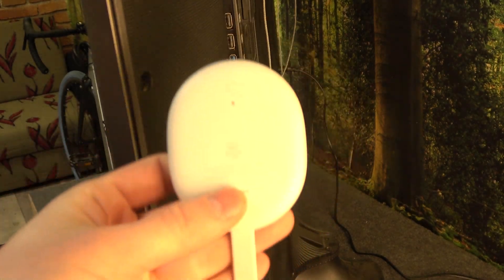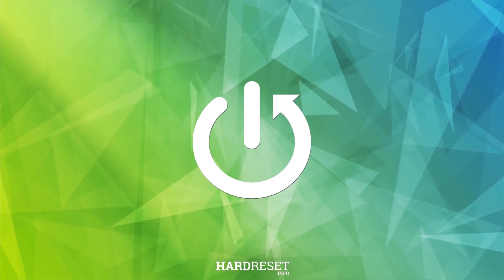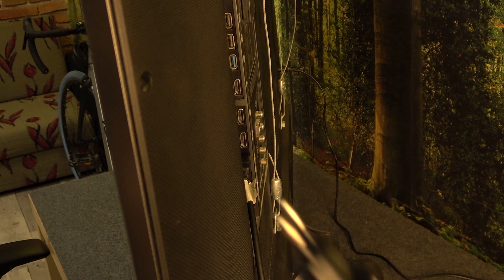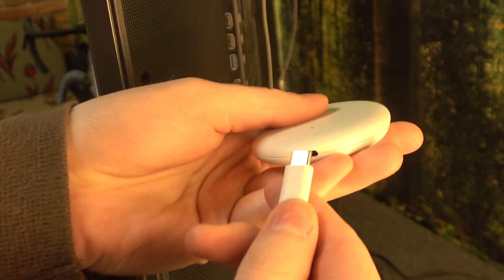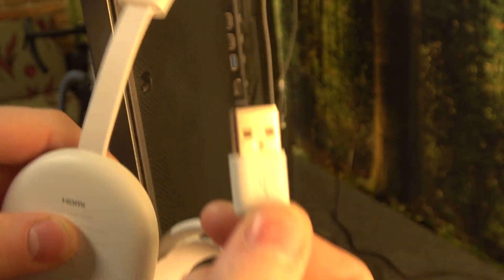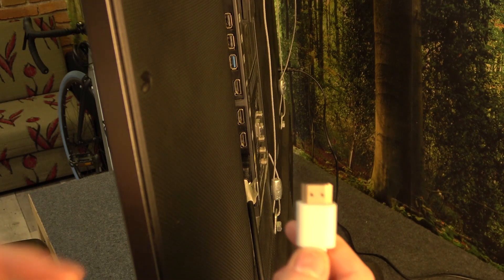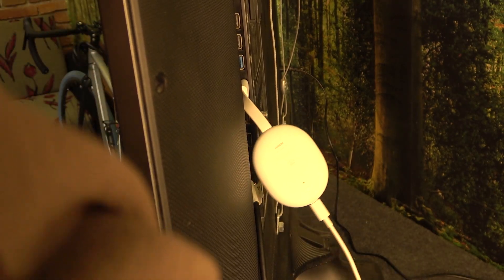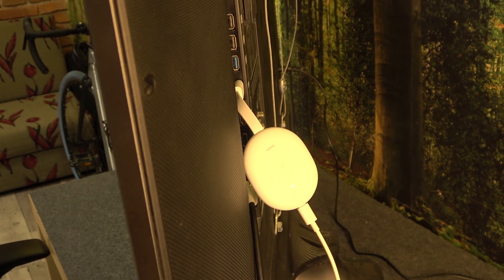How To Connect GOOGLE Chromecast 4.0 4K with Google TV To TV - Connect HDMI Cable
In this YouTube video, we will show you how to connect your new Google Chromecast 4K device to your TV. The Chromecast is a small device that allows you to stream media from your phone, tablet, or computer to your TV, and it's a great way to easily watch your favorite movies, TV shows, and more on the big screen. If you just purchased a Chromecast 4K, here's how to set it up and start streaming. Overall, connecting your new Google Chromecast 4K to your TV is a simple process that can be done in just a few steps. By following these instructions, you can easily set up your Chromecast and start streaming your favorite movies, TV shows, and more on the big screen.

How to connect GOOGLE Chromecast 4.0 4K with Google TV?
How to use HDMI cable on GOOGLE Chromecast 4.0 4K with Google TV?
How pair GOOGLE Chromecast 4.0 4K with Google TV with TV?